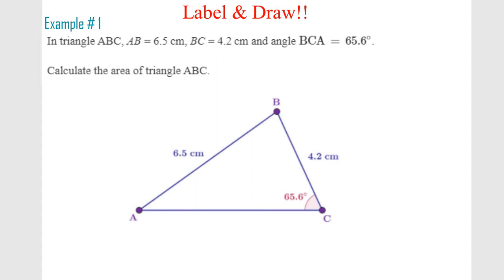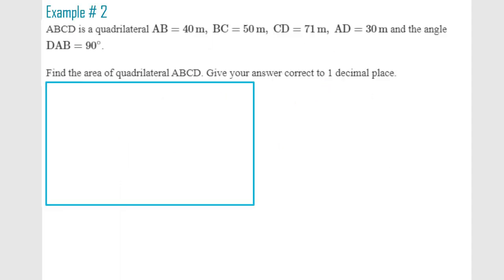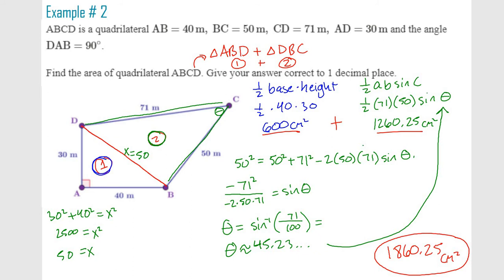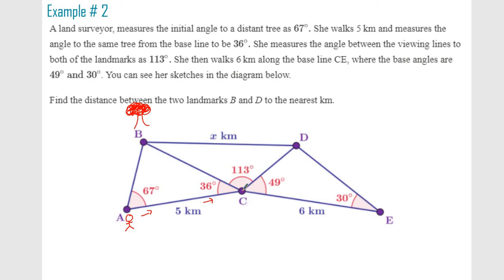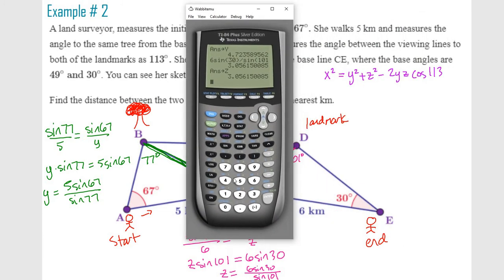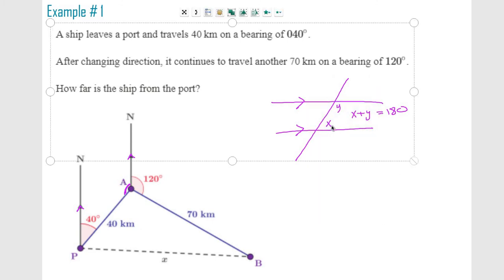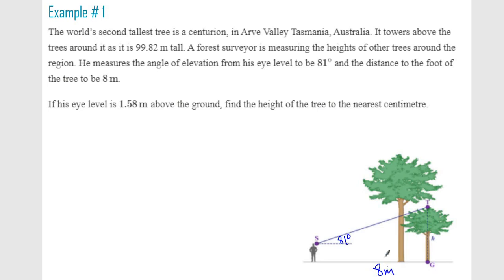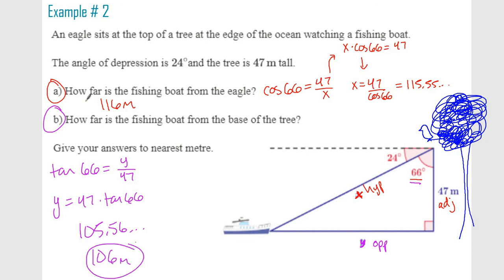3.03 Triangle Apps